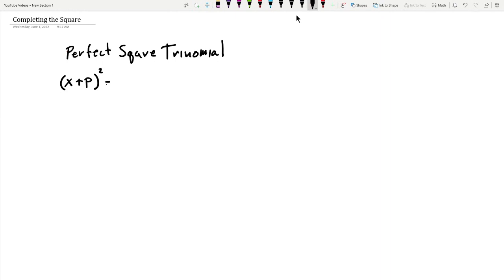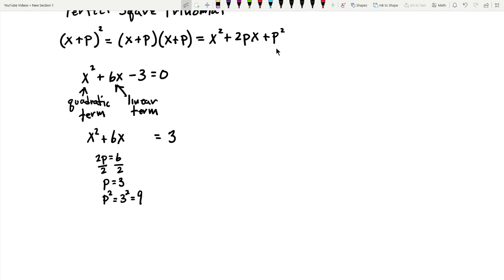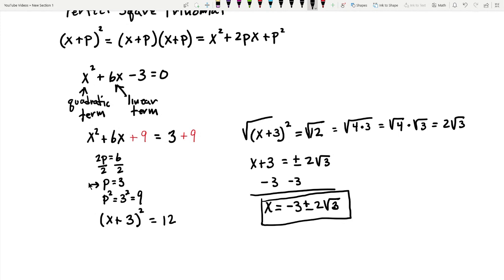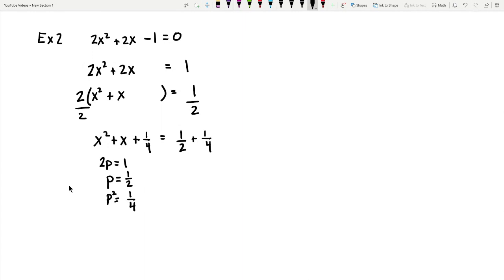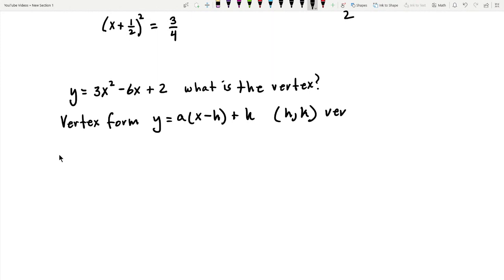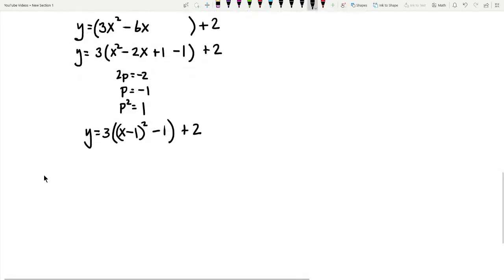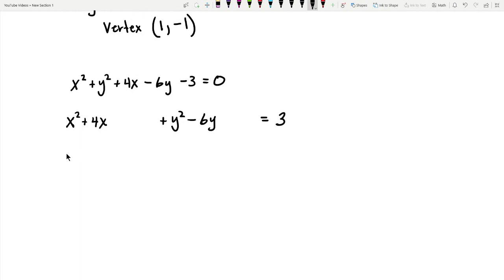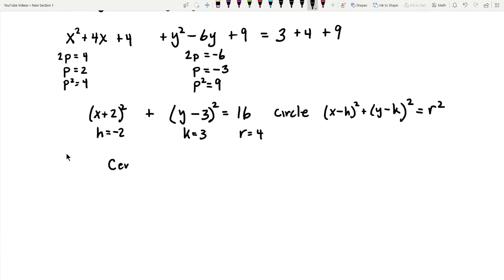Complete square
How to complete the square with examples.